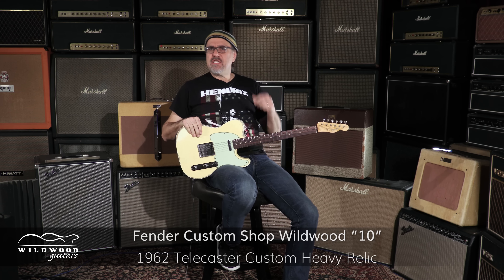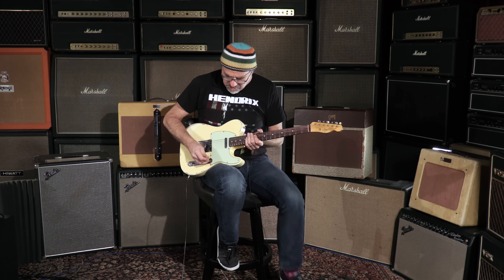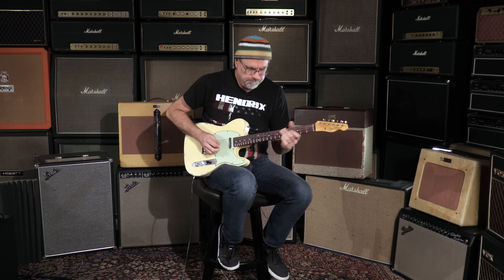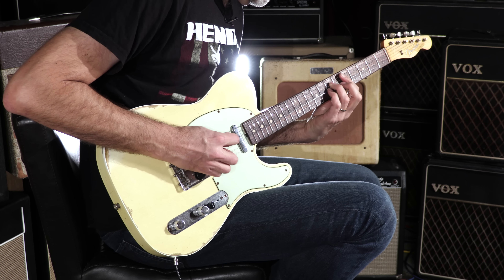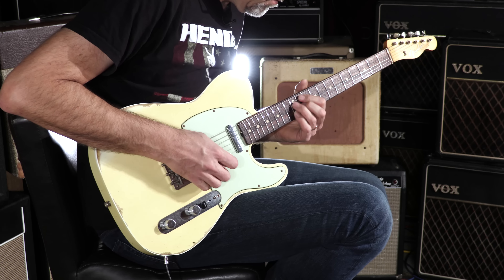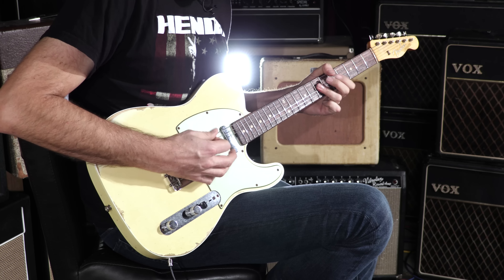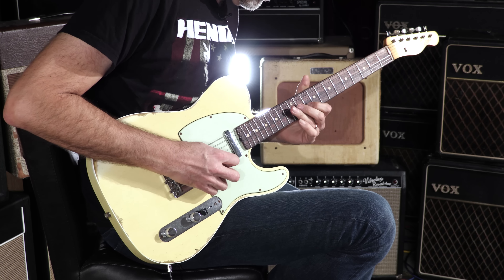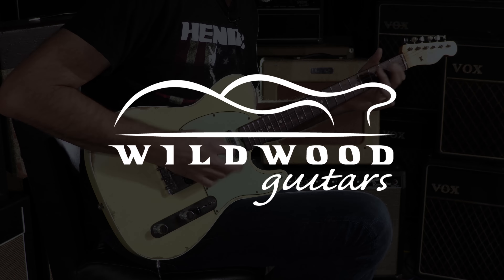Fender Custom Shop Dealer Select Wildwood “10” 1962 Telecaster Custom Heavy Relic • SN: R82114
The latest in our long, illustrious lineage of killer Wildwood 10's have arrived. These sonic sledgehammers are the first we have offered with the new Josefina Pickups wound to Wildwood Specifications. If you've dreamed of a guitar that has the soul of a vintage guitar and the ergonomics of a modern guitar, your dream has come true! They are only available at Wildwood Guitars, and we are mighty proud of these creations. "Come and feast!", Greg Koch often says when demonstrating these delectable morsels of tonal savagery.

Clean Tones: Tone King Imperial
Overdrive Tones: Friedman Smallbox 50
Leslie Cabinet Effect: Neo Instruments Ventilator

Model Dealer Select Wildwood "10" Custom Telecaster
Finish Color Faded Vintage White
Aging Heavy Relic
Body Wood Double-bound Ash
Neck Wood AA Flamed Maple
Neck Shape Mid 60s "C"
Pickups Josefina Handwound Twisted Tele wound to Wildwood Specification
Hardware Nickel
Tuners Aged Vintage Style with Nickel Buttons
Pickguard 3 Ply Mint
COA Yes